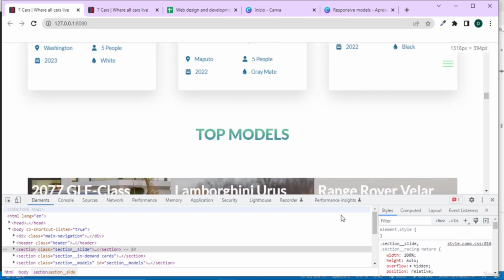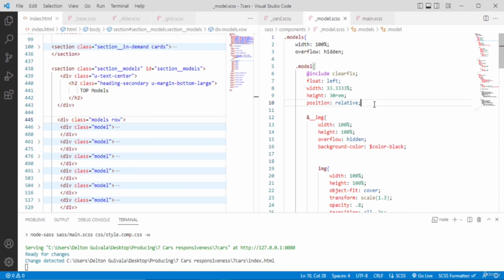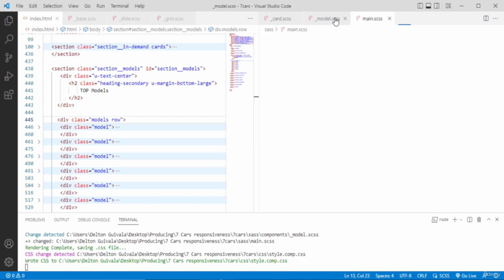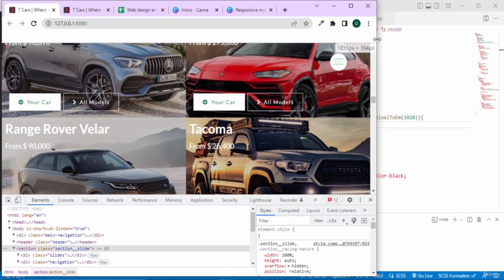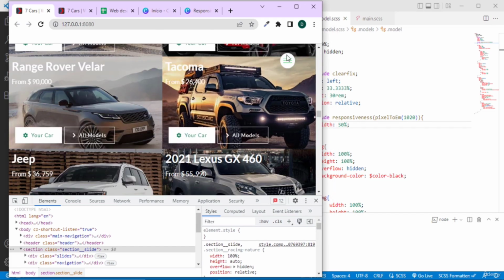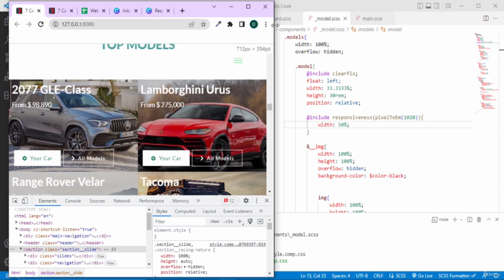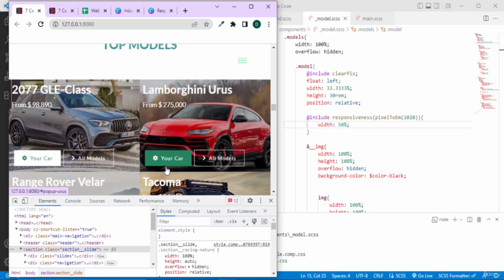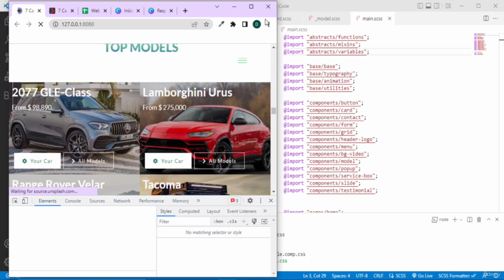Responsive Models | Building a Car Website from Scratch | HTML, CSS & Modern Styling